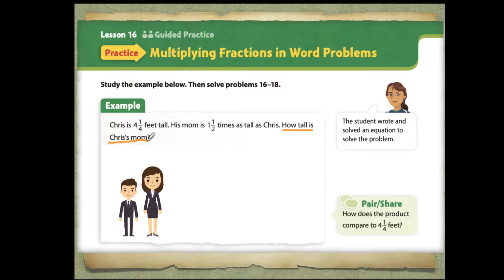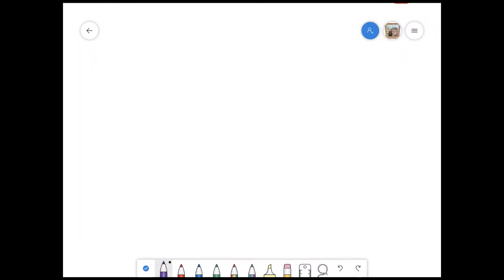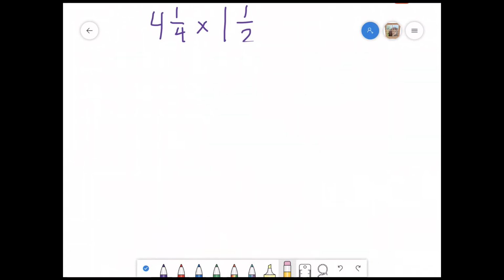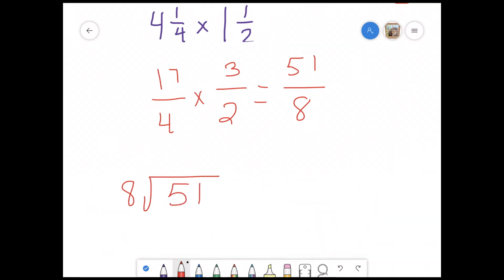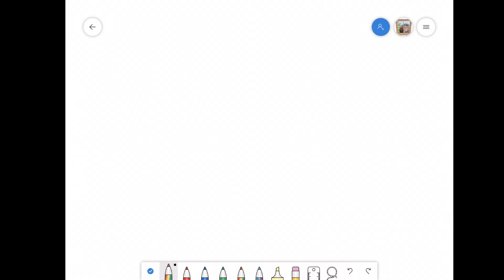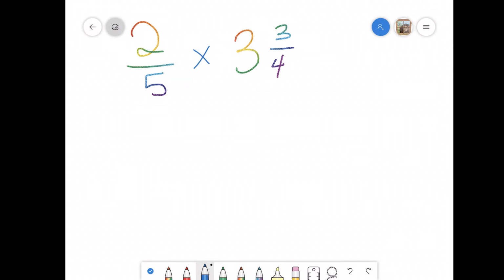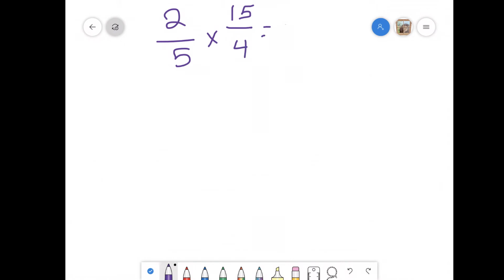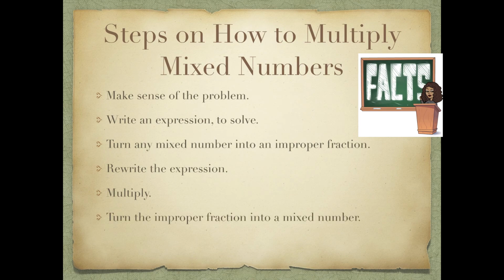Ready Lesson 16 Day 4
Multiplying Fractions with Real World Problems